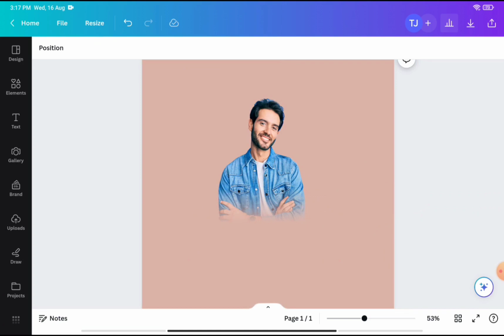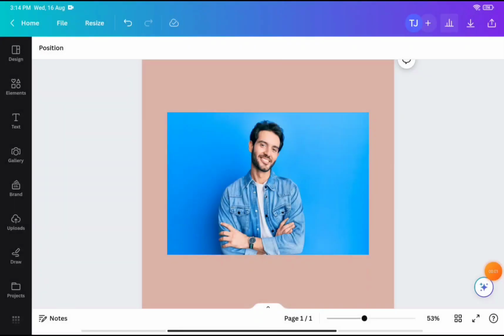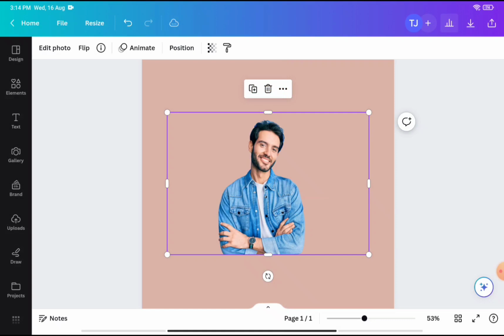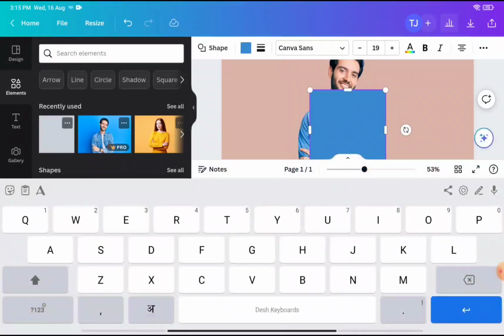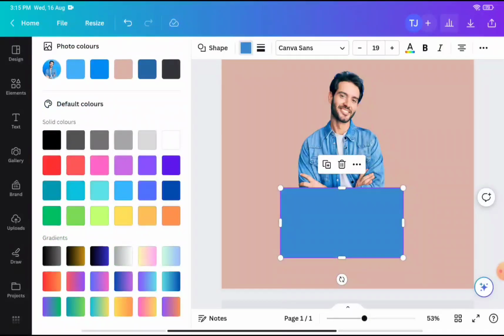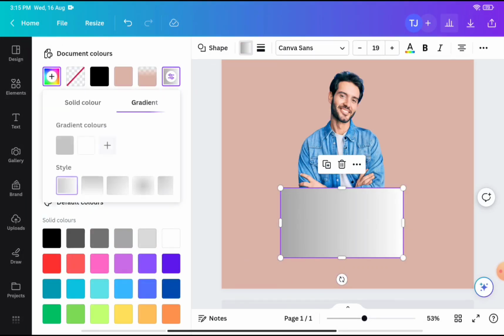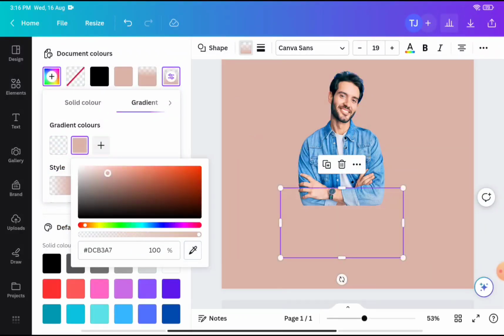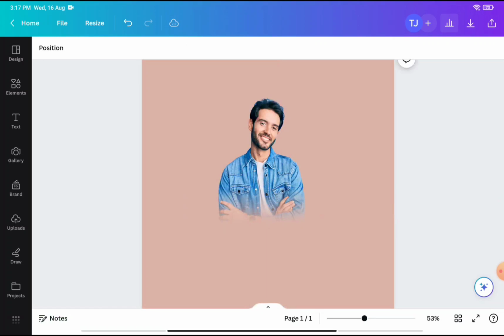Blend Image with background | Blend Edge of An Image In Canva 🔥